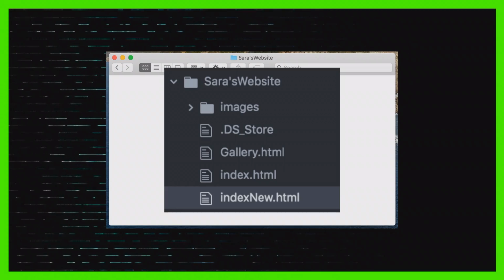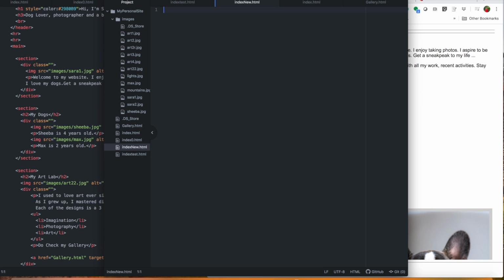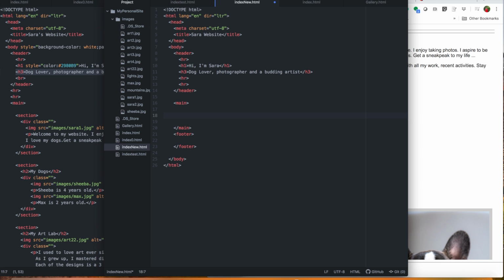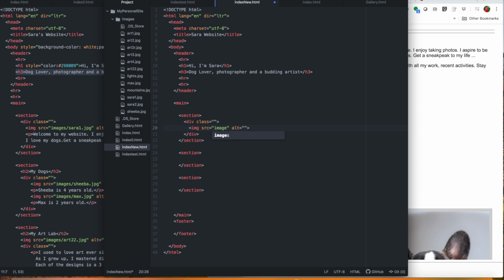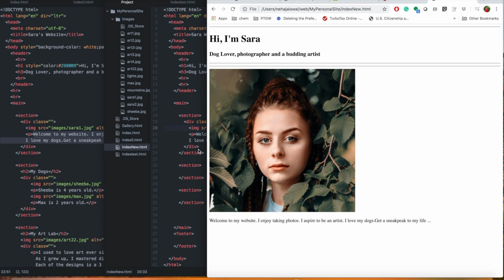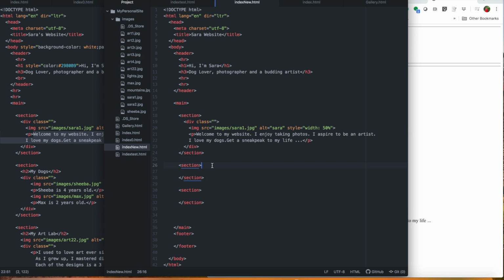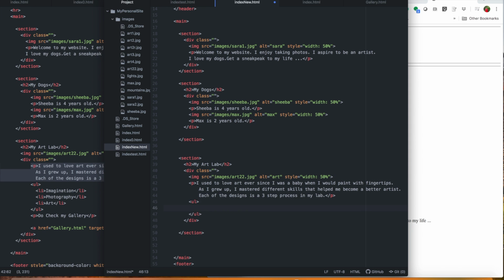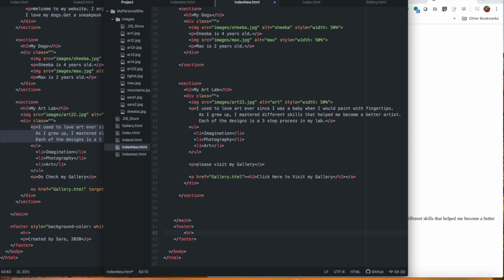Implement a website from scratch | Part 4 of How to design a website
In this part, you will use the knowledge shared before and make a website with us from scratch.

Its a great project for some elementary school kids and most middle school kids!